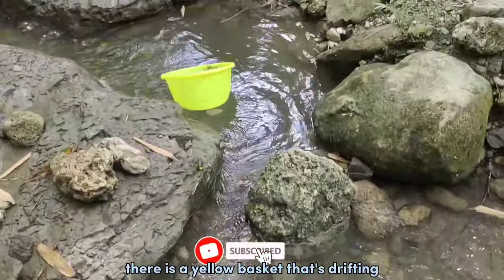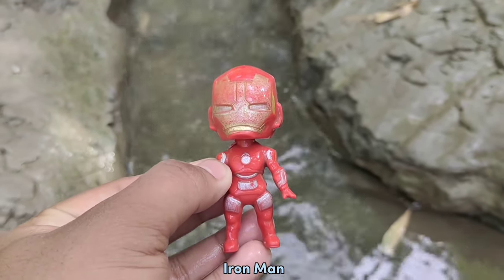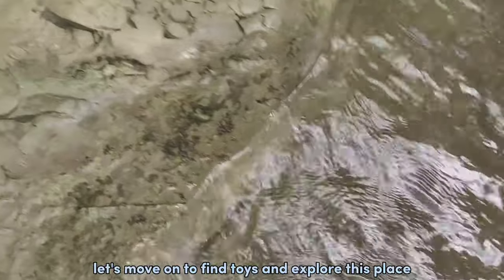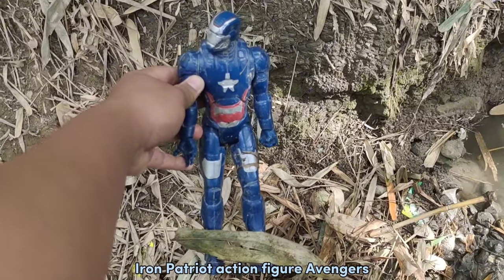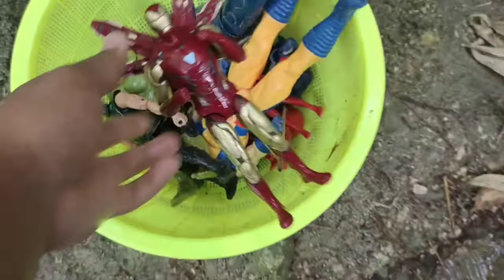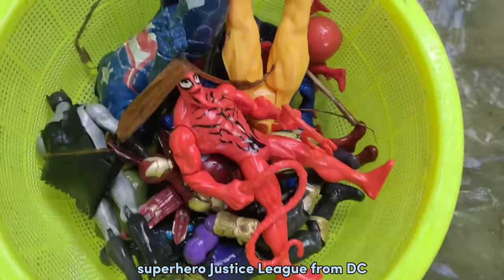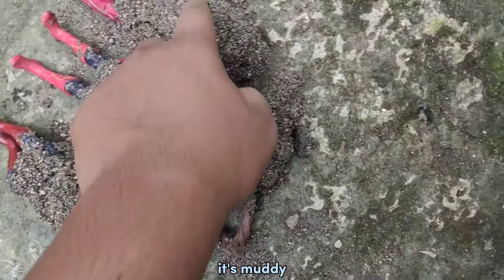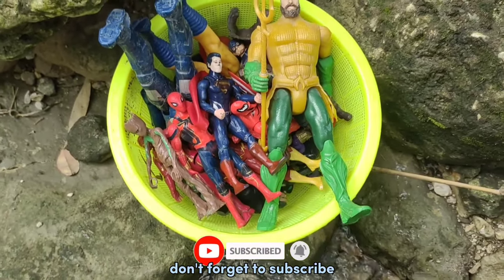Avengers Superhero Story, Spider-Man, Hulk, Iron Man, Superman, Aquaman, Batman, Deadpool #310